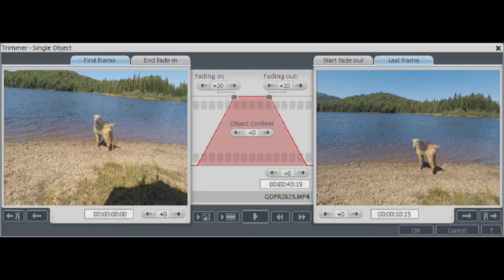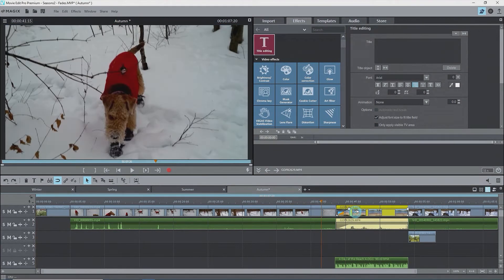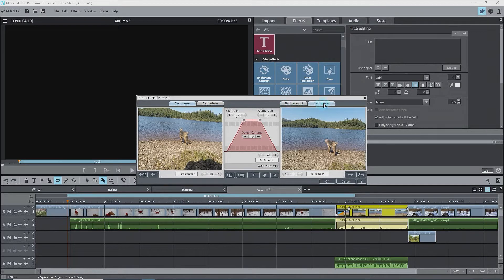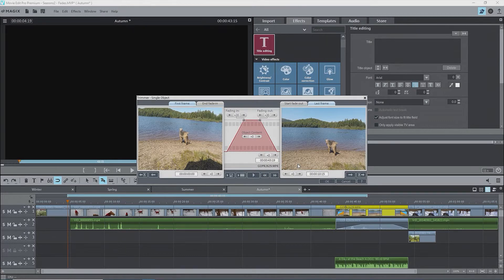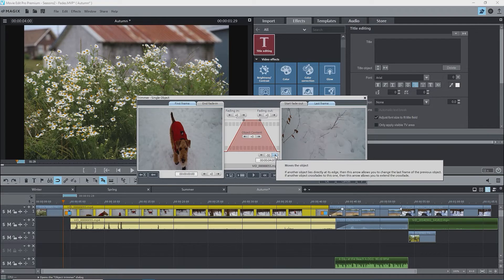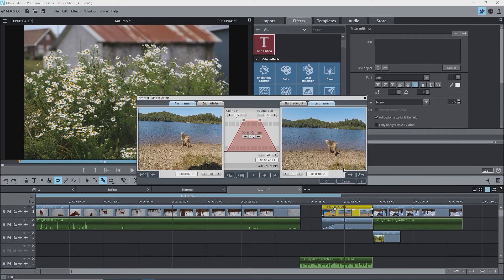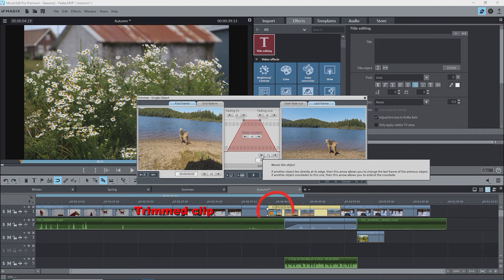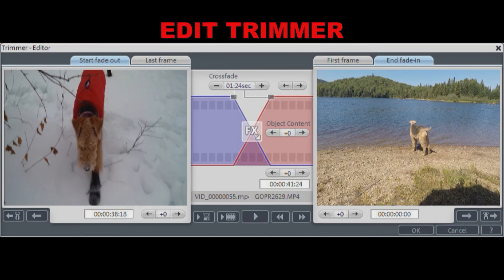Tutorial 035 Fades and Object Trimmer in Magix Movie Studio 2022 & Video Pro X - Part 3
Part 3 of Fades and Transitions in Magix Movie Studio 2022 Platinum/Suite, Movie Edit Pro Plus/Premium and Video Pro X. I used Movie Edit Pro 2022 Premium.

This shows how to quickly and precisely adjust fade-ins/fade-outs using the Object Trimmer, along with precise adjustments to object location on the timeline (nudging), duration, trimming left and right ends, and moving object content.

Adjusting the object has an impact on the start and end frames of fades, and you can see exactly what you are doing.

The Object Trimmer is not available in Magix PhotoStory.

The topics covered are:
0:00 Introduction
1:28 1.Fade-in/Fade-out
5:03 2. Object Content
5:56 3. Move Object (nudging or more)
7:27 4. Photo - acts like trimmed clip
8:16 5. Trimmers
11:11 6. Impact when left clip trimmed
12:38 7. Anomaly - downstream clip affected
13:06 8. Switch to Edit Trimmer
13:23 9. Summary